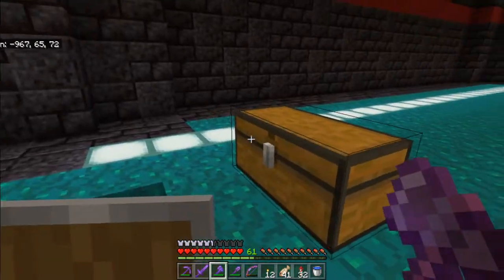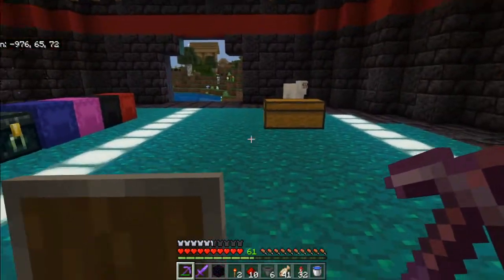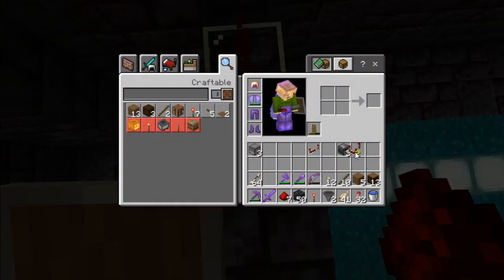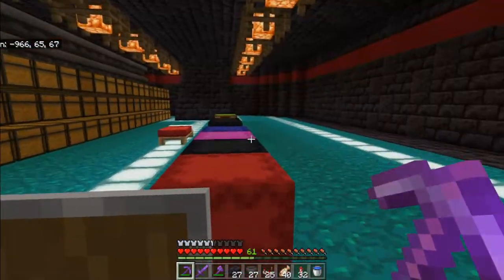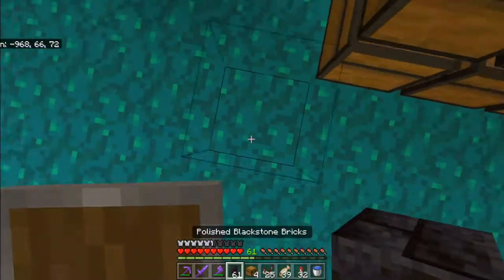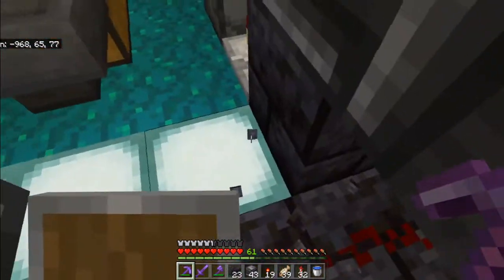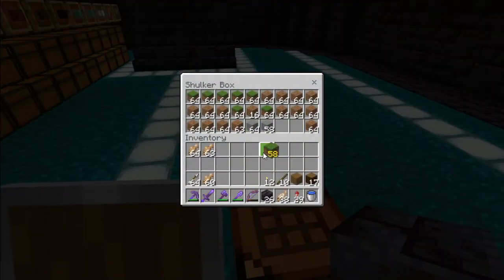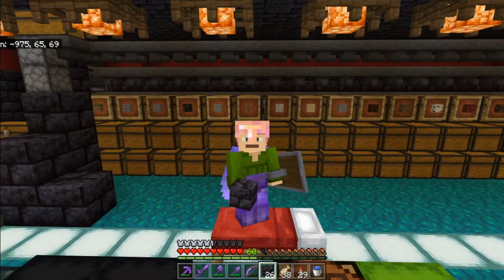Introduction to Automated Sorting Systems! - The Minecraft Bedrock Thrive Guide Ep. 22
In this video we are going to be setting up an automated storage system and I'll be showing you guys how to build an automated sorting system in your bedrock worlds!
Also, I live stream every Wednesday and Sunday from 7:30-9:30 PM MST over on Twitch! Come hang out and chat!